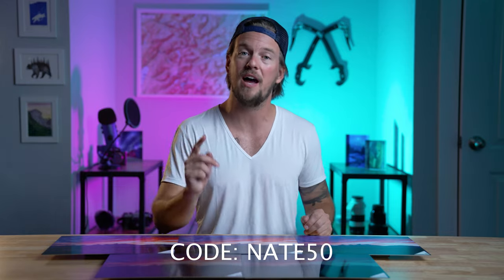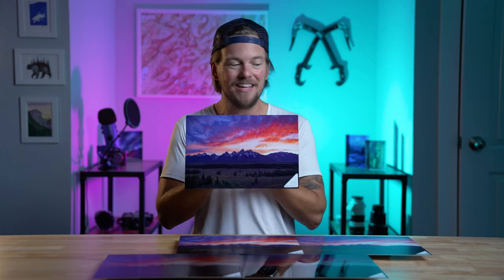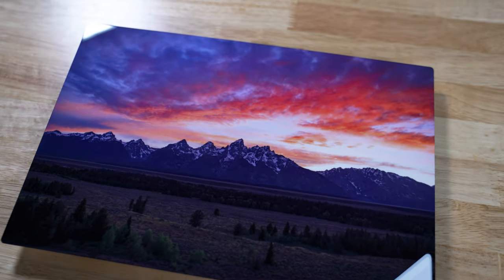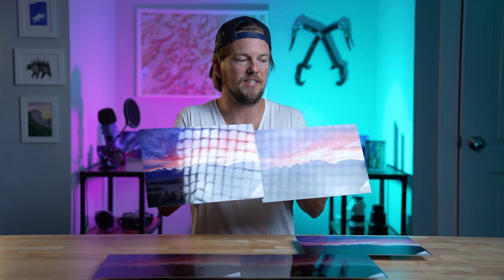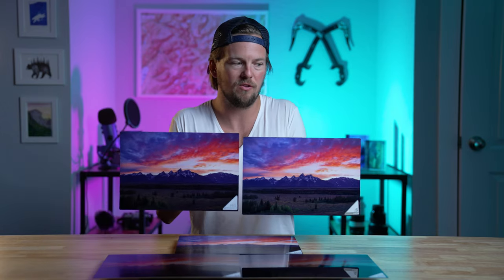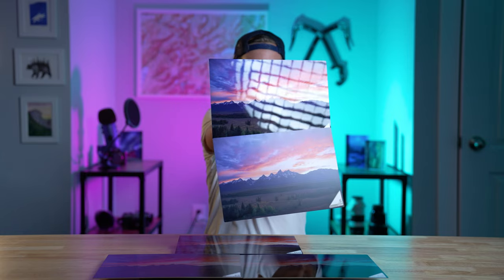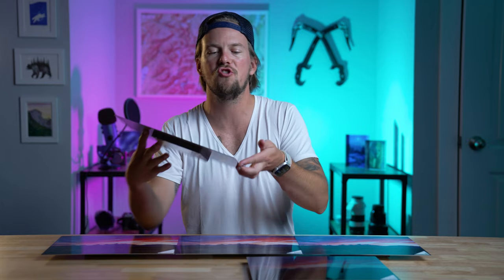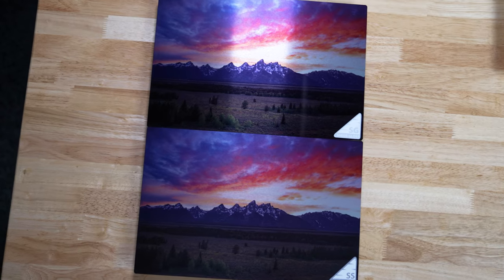Metal Photo Printing Explained | 5 Different Aluminum Print Surfaces.